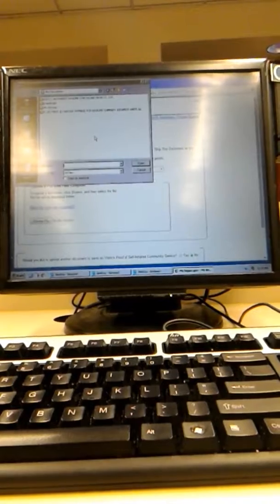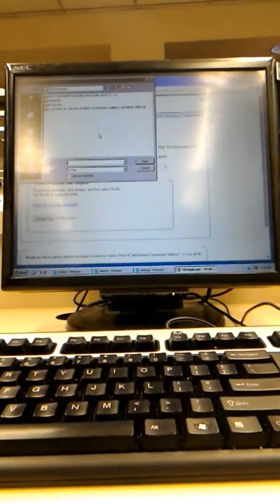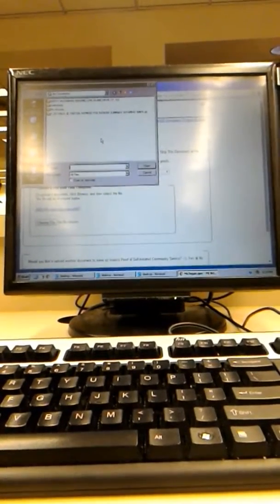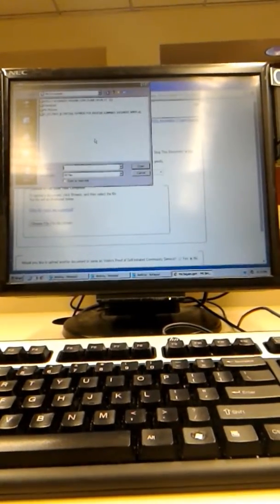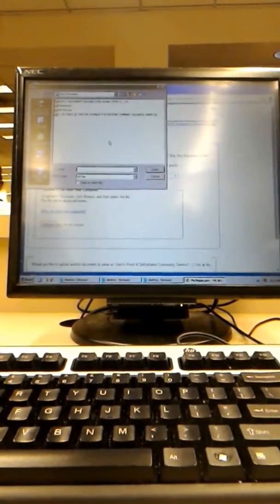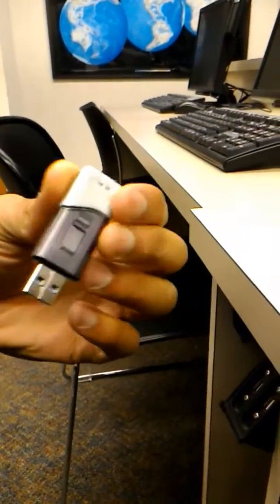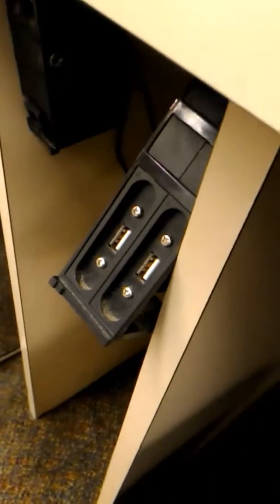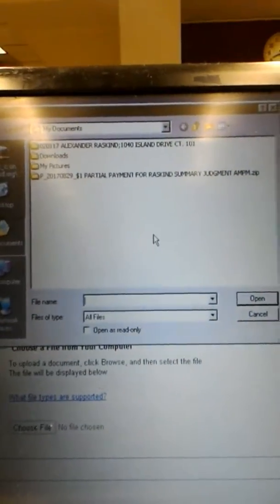"YOU BE THE JUDGE" pt.1 {DOWNTOWN ANN ARBOR, MI LIBRARY}